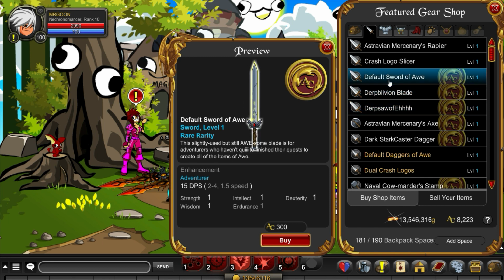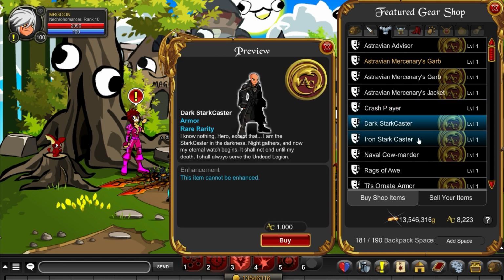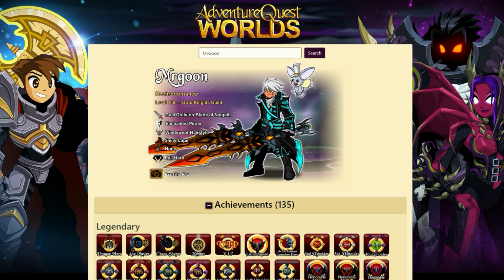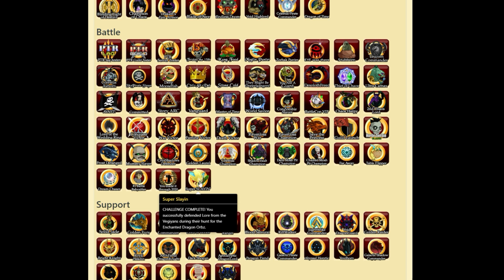AQW April Fools Rare Shop (Derpy Items!) | GardenQuest Event Merge Shop + Super Slayin Badge!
AQW All new april fools rares for 2021! In this video we take a look at the april fools rares! Including the rags of awe, naval cowmander, derpy weapons and lots more! There is also the New AQW GardenQuest event with a new character page badge (Super Slayin Badge)! AQW New GardenQuest Merge shop.

I will be making a part 2 video on how to get the DERP! Badge!

DISCORD EVENTS!!